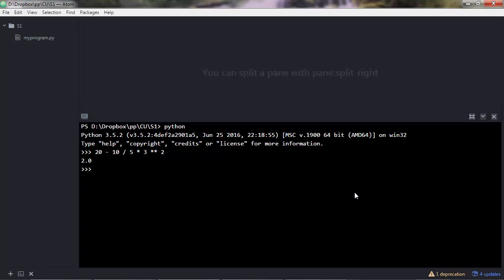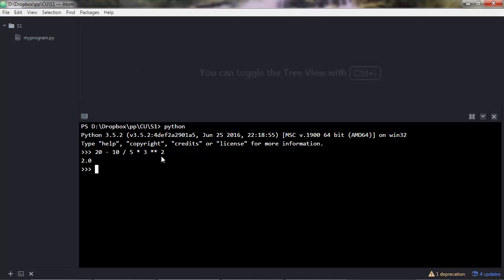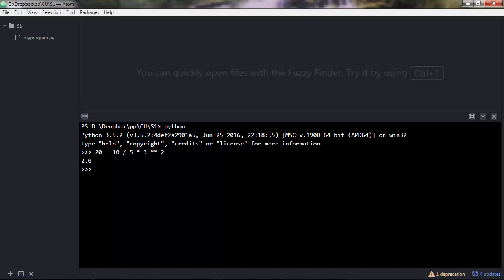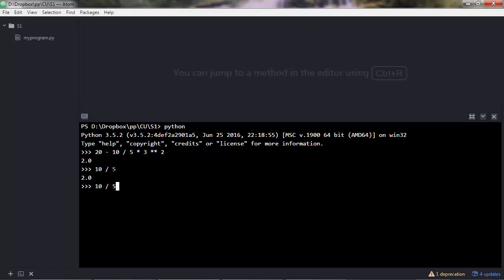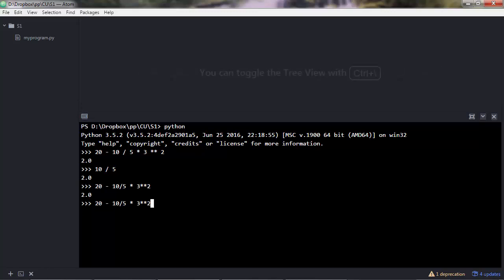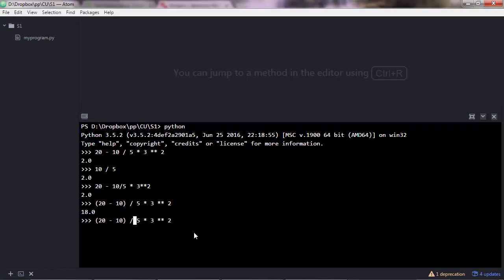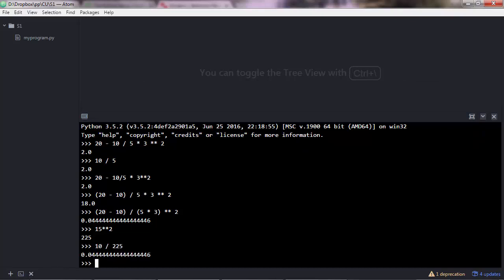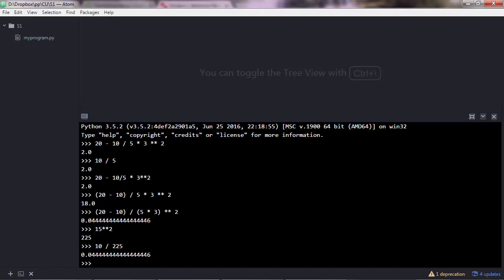Learning Python | Real World Application| 013 Numbers and Operators